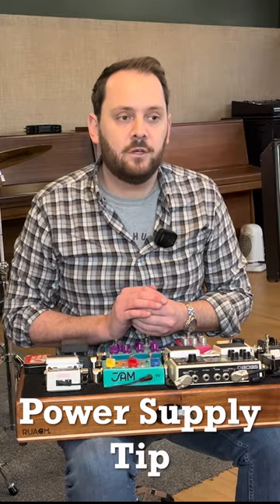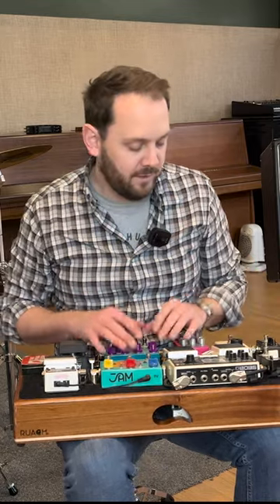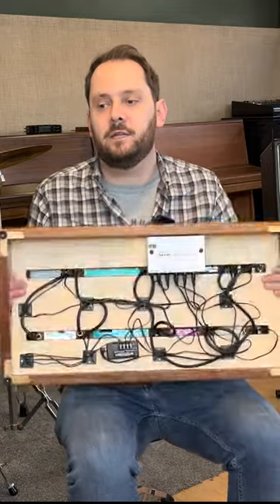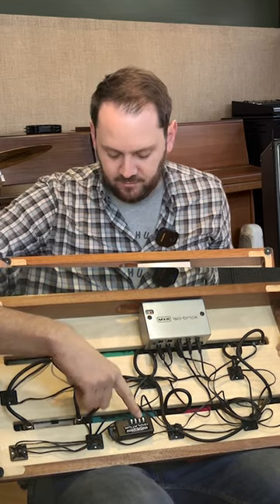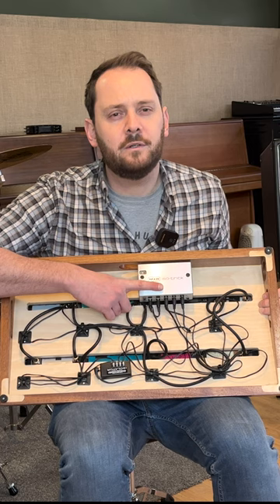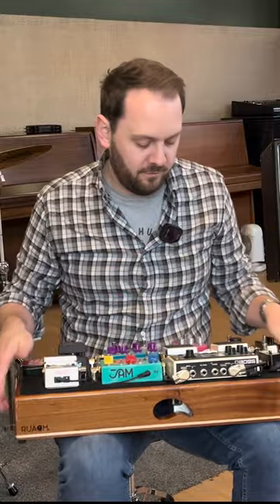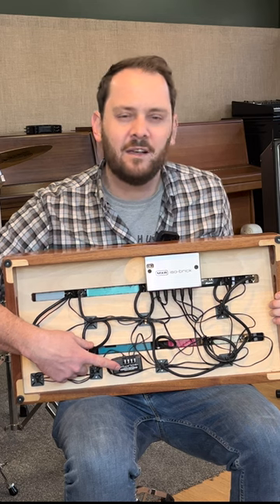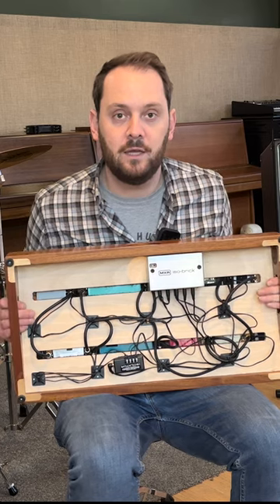Pedalboard power supply tip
A short clip from my latest video in which I explain how I use a GigRig isolator with my MXR Iso brick to power more pedals. Something I learned from @TheGigRigDaniel and @ThatPedalShow